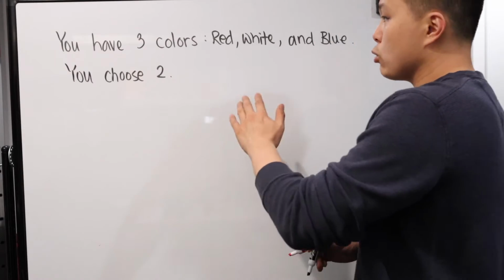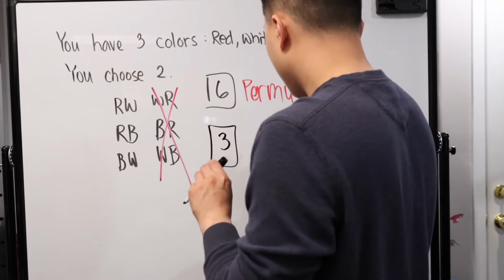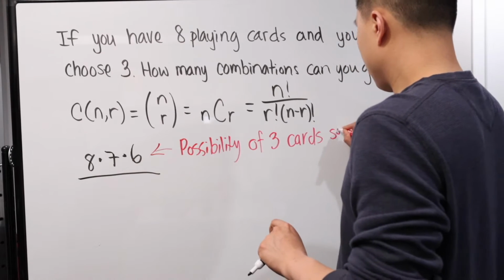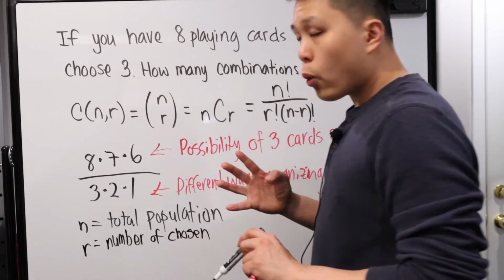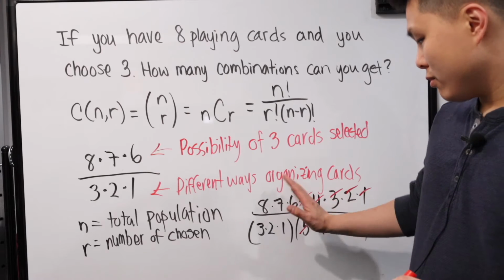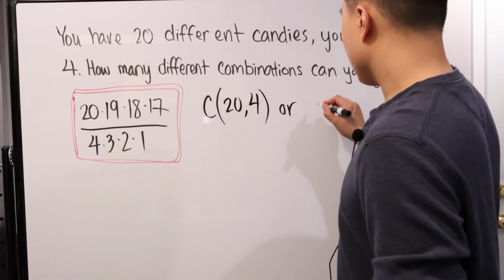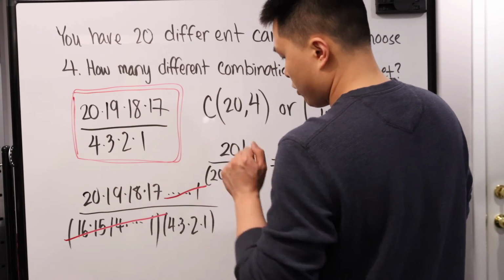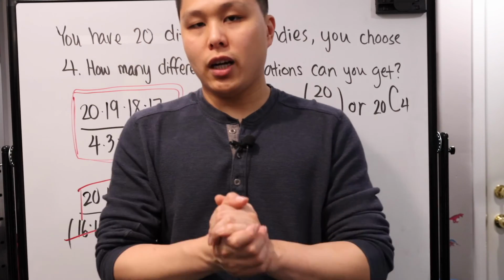Combinations: Formula and Examples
Hi there! I have another video about combinations today. As I mentioned before in my factorials video, you primarily see factorials being used in permutations and combinations. There is a distinct difference between permutations and combinations which I talk about, so don't get them mixed up. You might have seen my previous video about combinations, which is different from today's. In the other video, I very briefly go over combinations but today I go more into details about the formula and we go through a couple examples.

Sections in this video:
0:00 Combinations vs Permutations
3:01 Formula and Practice Problem #1
9:38 Practice Problem #2